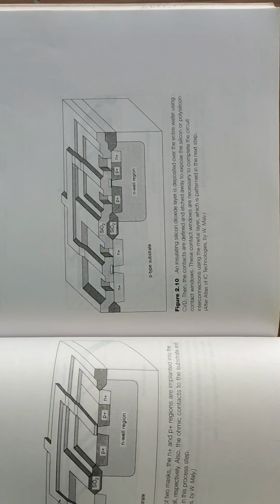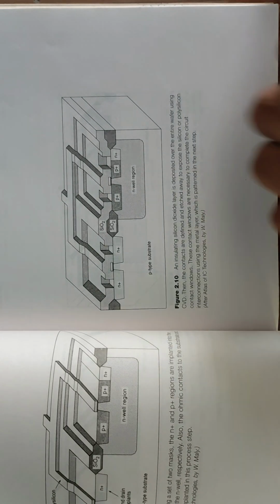The CMOS n-Well Process